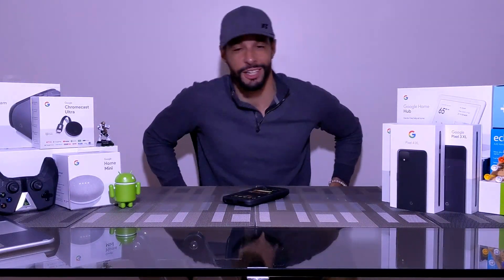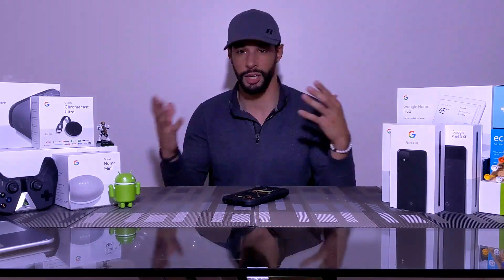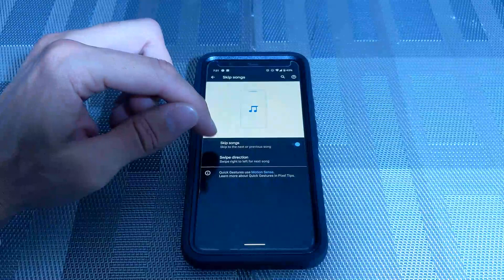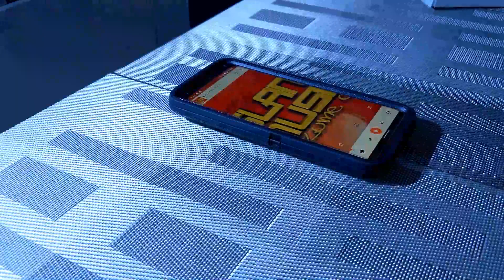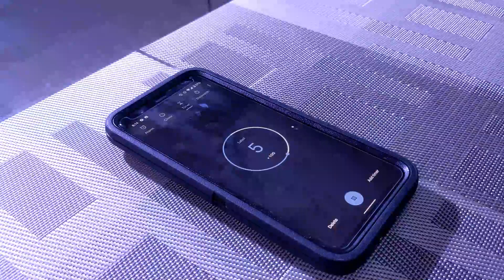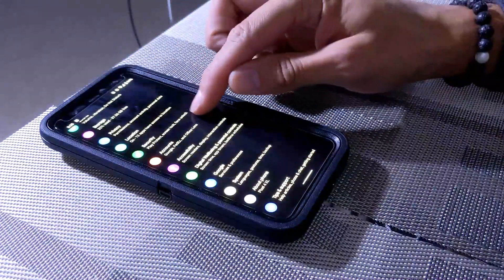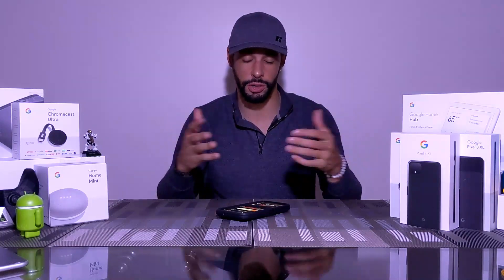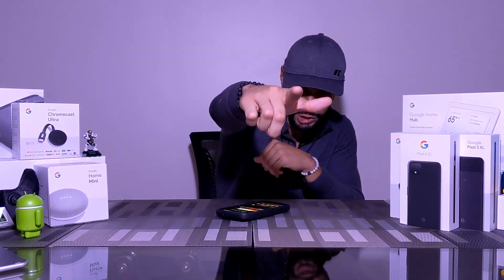Google Pixel 4XL: Turning On Motion Sense & Use Tips!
Today we turn on Motion Sense, try it out, and give some tips!

I Film My Videos With A Pixel 3XL and a Pixel 2XL (Filming Soon On Pixel 4XL!)

pixels_cracked